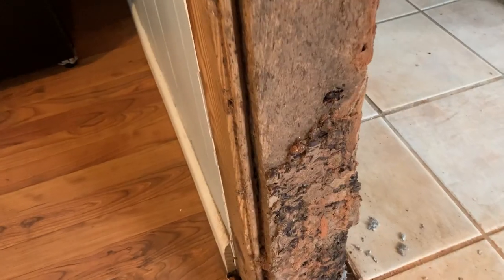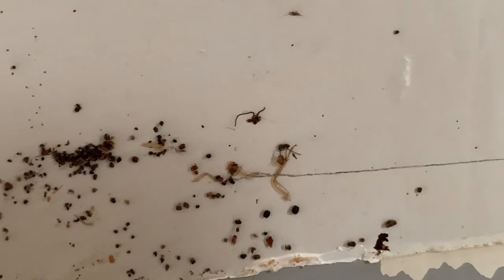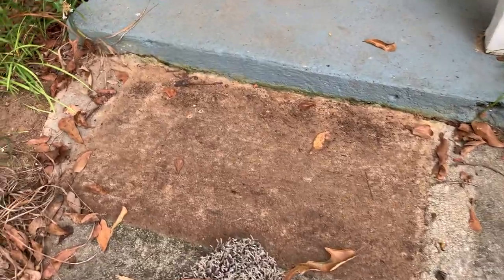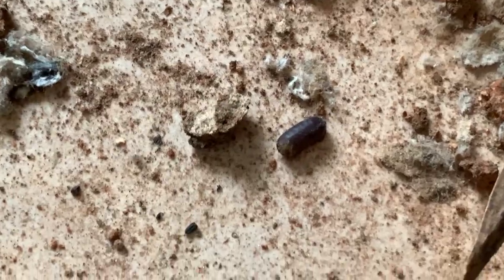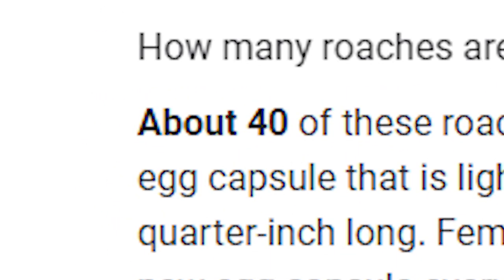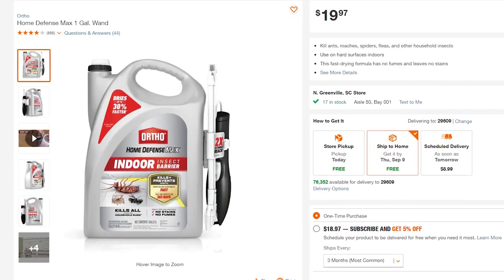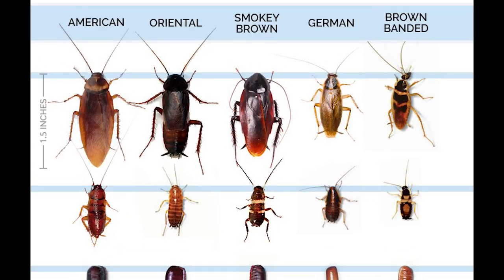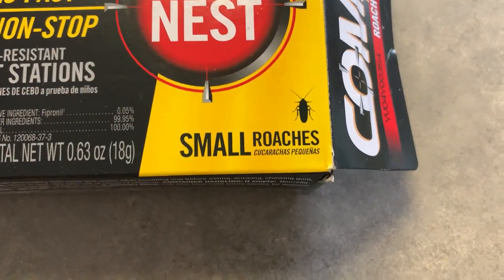Our Fixer Upper is INFESTED with COCKROACHES!!! **All Out BUG War!** (House Flipping Journey Part 5)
Bugs Bugs BUGS!! Our Fixer Upper we bought came with some extra tenants who aren't paying rent... Cockroaches! Slowly are small cockroach problem has become a much bigger concern and now we have to act fast to get rid of as many cockroaches as we can! Not only do we have cockroach issues, but we also have wasps, ants, spiders and centipedes! Of course down here in the mountainous south it is not uncommon to have these problems, but this is our first time dealing with a house that we actually have to deal with the bugs. As we big demo we need to get these bugs and cockroaches mainly taken care of quickly!

UPSIDE (Save on Gas) (Use Link and Code CHEAPSTER25 for an extra $.25/gal off first fill up!)
IBOTTA (Cashback on Groceries) (or code skildos)
FETCH (Cashback for Receipts) (or code TB5Y9D)

COINMARKET CAP (Crypto Tracking) (or code Y2I30DRL)